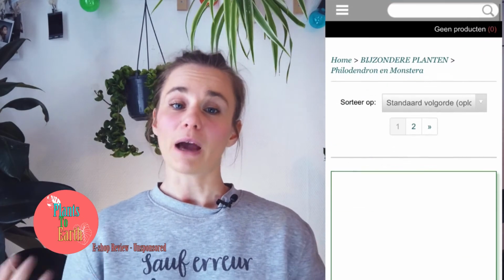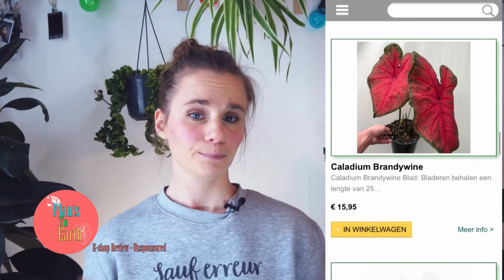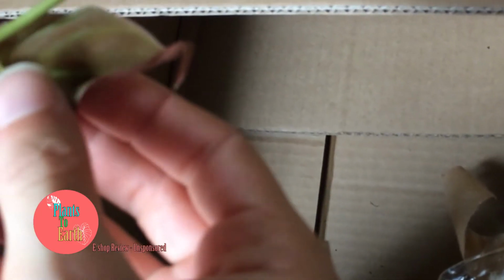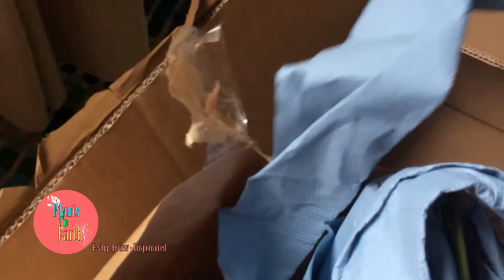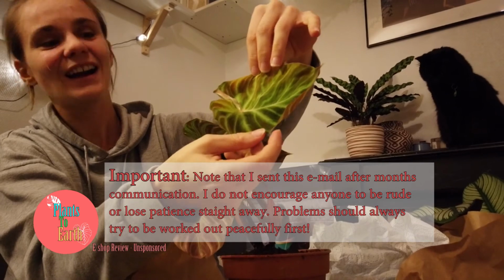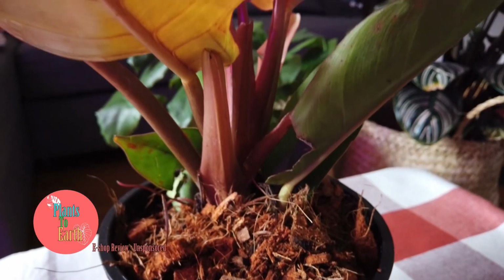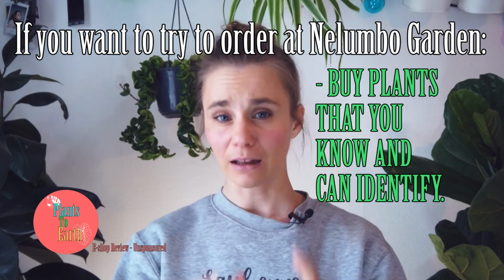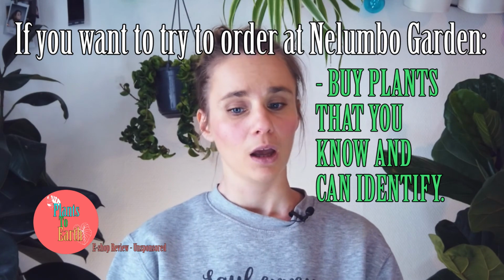Nelumbo Garden - e-shop review.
UNSPONSORED REVIEW.
NOTE that this review is only based on my personal experience with them. Always do your research before ordering from a shop you don't know.

Some e-shop experiences are more colorful and eventful than others.
Join me on the review of my experience with Nelumbo Garden
This review is the sum up of the almost 10 orders that I've placed with them within the past year.

It's not all bad, BUT.
Please watch until the end of the video to have as many informations as possible before ordering with them.

UPDATE: BEWARE THAT DUE TO COVID-19 DELAYS WITH NELUMBO GARDEN ARE QUITE BIG ATM.
They recently opened a Facebook account for customer service through which you are more likely to get an answer than through their website contact